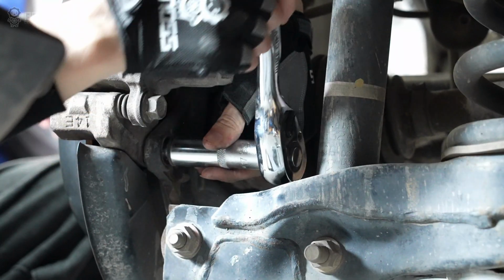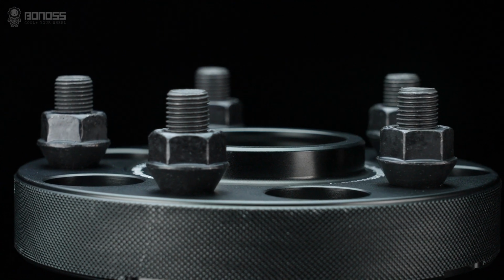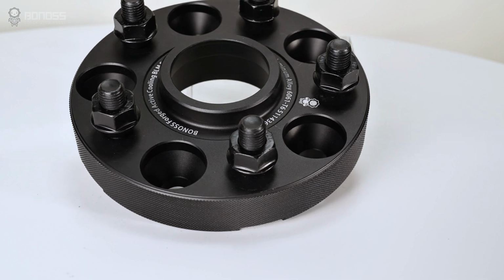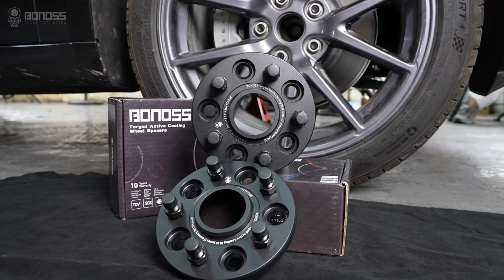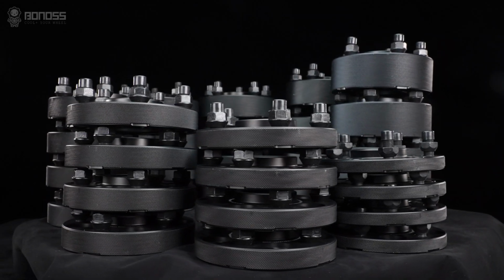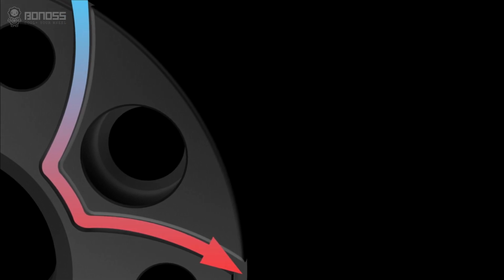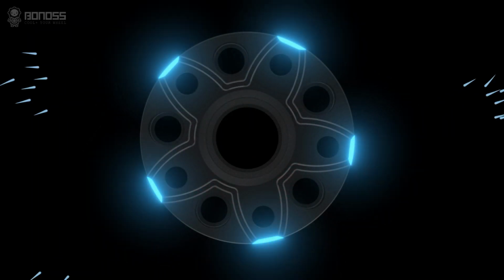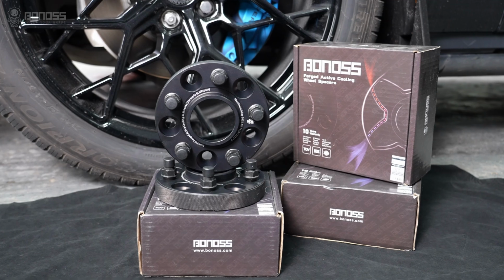Do Wheel Spacers Affect Ride Quality? - BONOSS BLM Series Wheel Spacers Guide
Many people want to know if installing wheel spacers will negatively impact the cars' incredible handling and ride quality. The good news is that installing properly fitted, high-quality wheel spacers on your vehicle will improve the handling, ride comfort, or performance. That’s why wheel spacers don’t cause issues. As long as the wheel spacer matches your car’s bolt pattern and hub bore, it will position the wheels precisely where they need to be without disrupting alignment. Reputable wheel spacer manufacturers pay close attention to these specifications.

If you like extreme driving and drifting, we recommend 7075-t6 wheel spacers. If it is just for daily driving, then 6061-t6 spacers are enough.

📄Information:
Thickness: 15-50mm